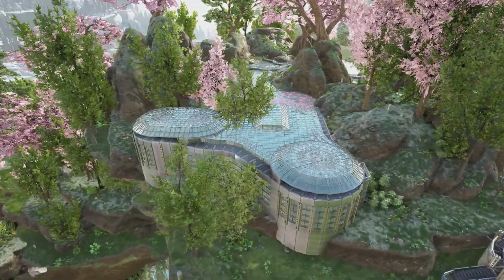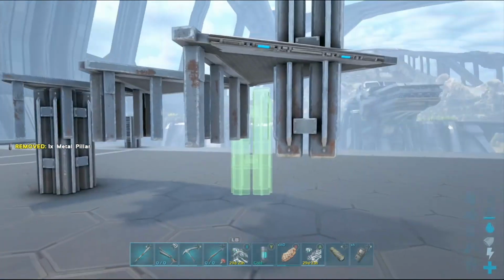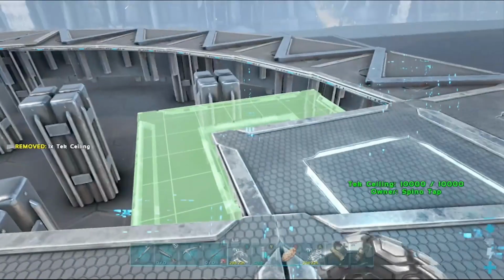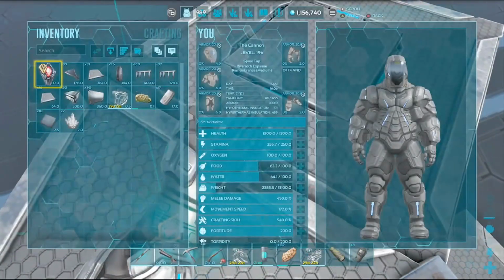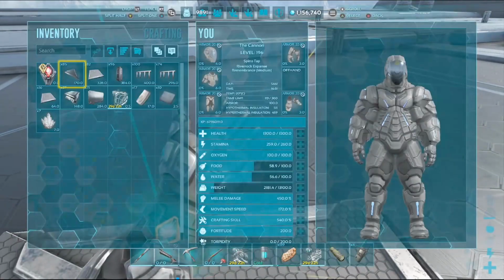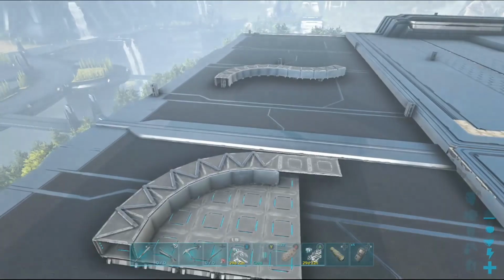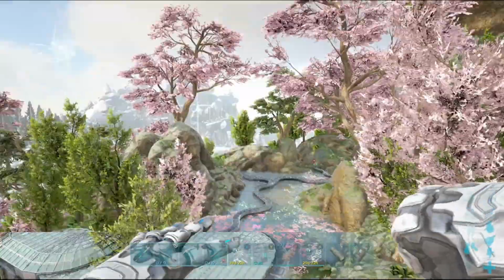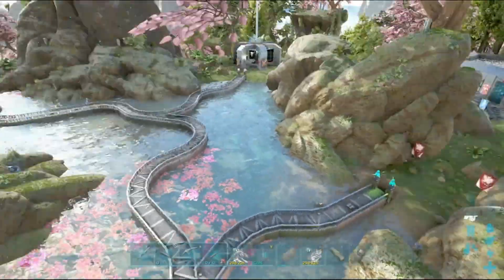How to build perfect curves! ARK Survival Evolved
In this guide the Dino Lord will walk you through the techniques used to build perfect curves for you're base. Whether it be Castle walls, Dino pen, snaking bridges, or anything else you can use your imagination to build, this guide will give you the tools to be able to do it!

Chapters-
0:00 Intro
1:18 1st Method- Using Pillars
5:15 Does this work on Official?
9:37 2nd Method- Using Foundations
13:43 Benefits of using the pillar technique
14:13 Snaking Technique
19:15 Examples/Context

Ark Survival Evolved is-
Developed by: Studio Wildcard
Published by: Studio Wildcard